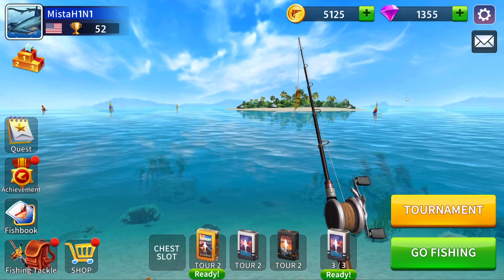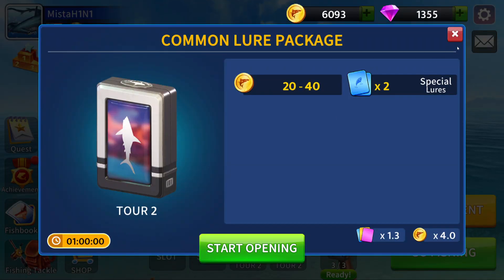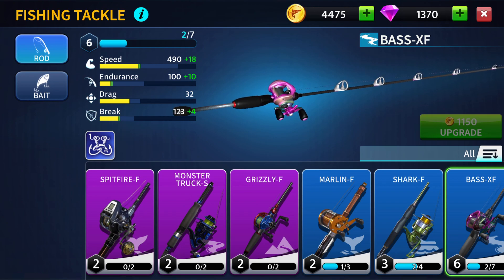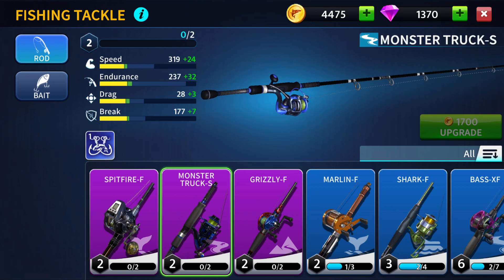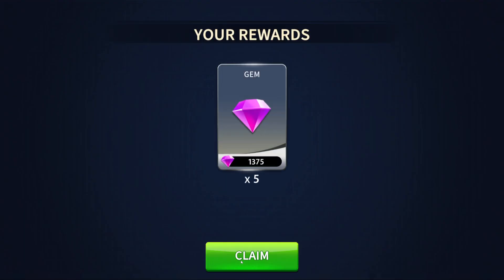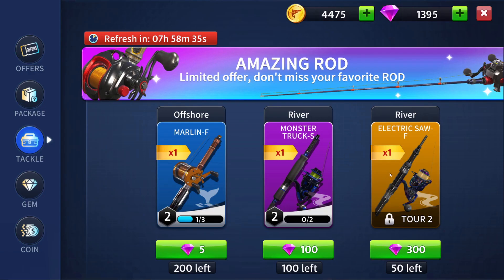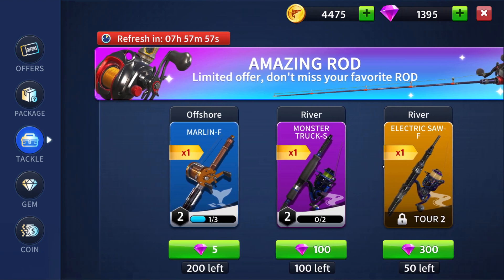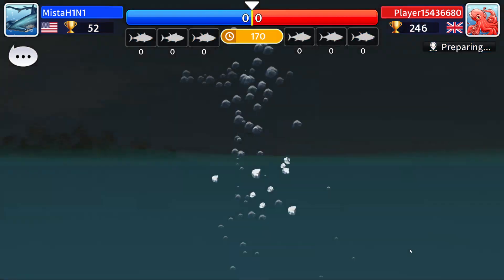Amazing Mahi Mahi and Bonito | Fishing Elite | Ep 3